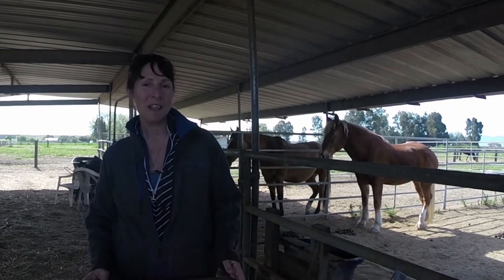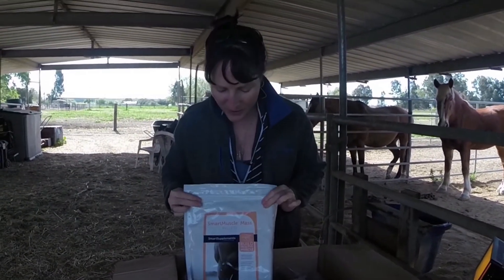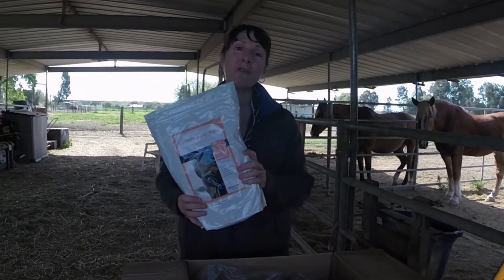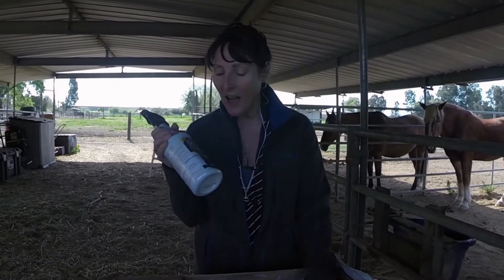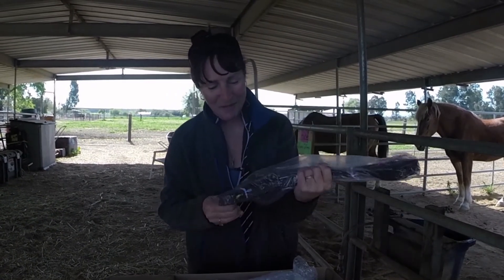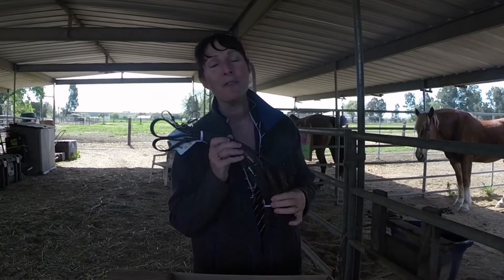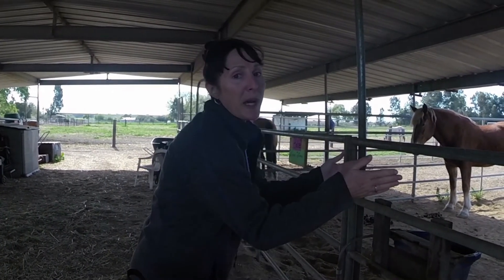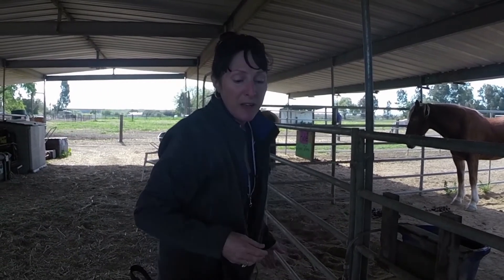SmartPak Tack Haul - (Unboxing)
Today you will see an unboxing of Smart Muscle Mass. A little extra protein as we are building Top Line Muscle. Next we talk about Out Smart Fly Spray.  Non Toxic spray to repel mosquitoes, fly's and ticks. Lastly, I show my new side reins. Cant wait to try them out!

Also you can check out pic's of Babe & Me by Following us on Instagram